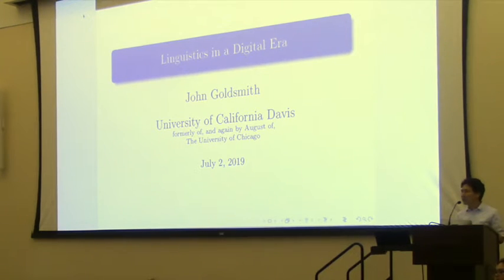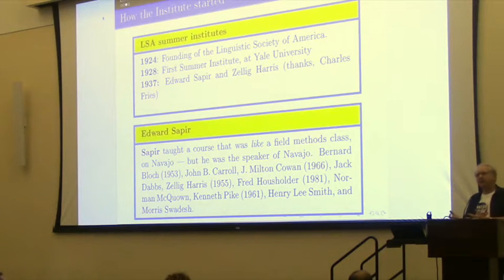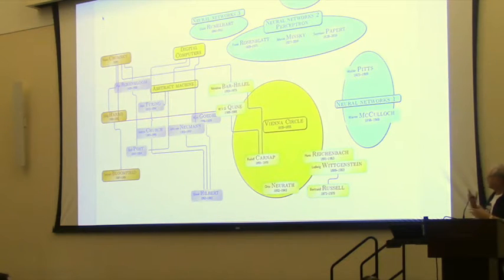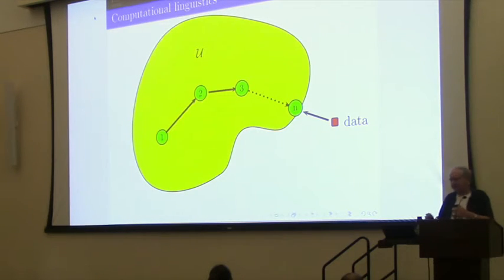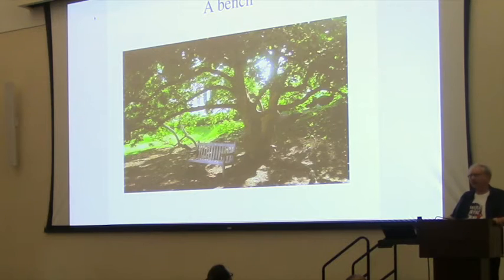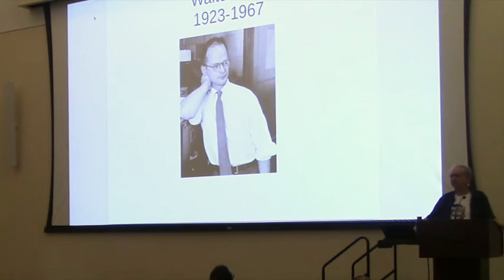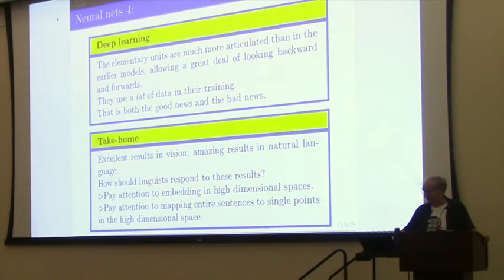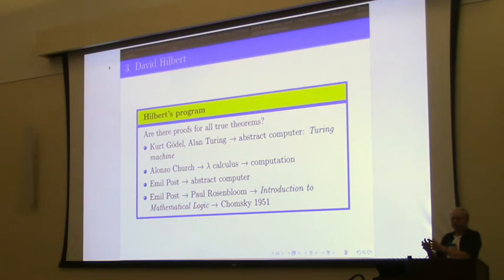Forum Lecture: John Goldsmith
2019 LSA Linguistic Institute at UC Davis
Conference Center Ballroom
July 2, 2019
7:00-8:30pm